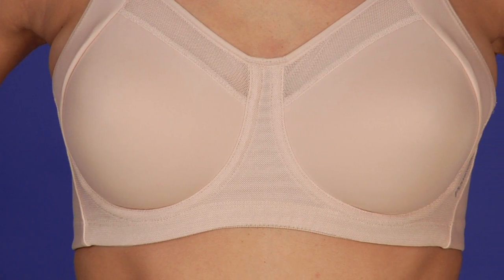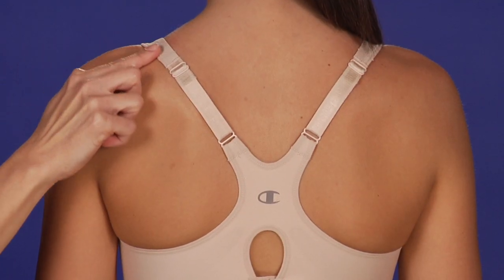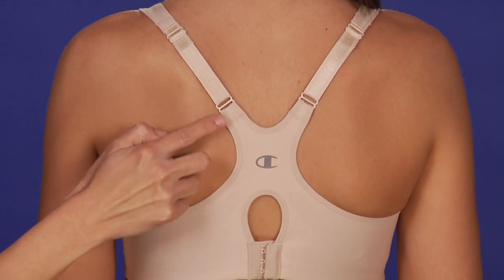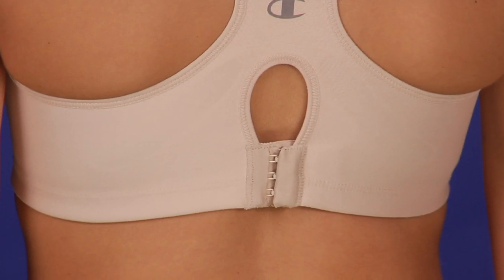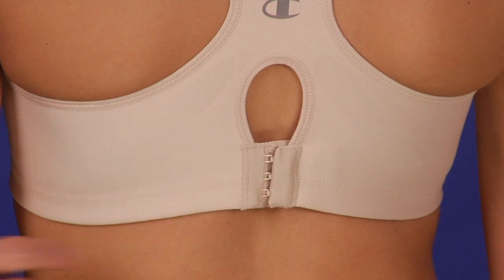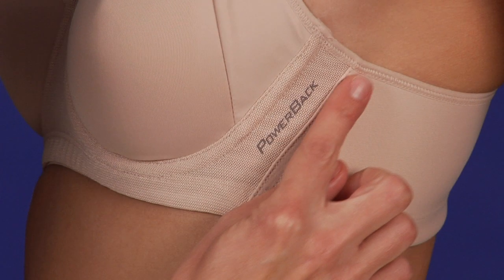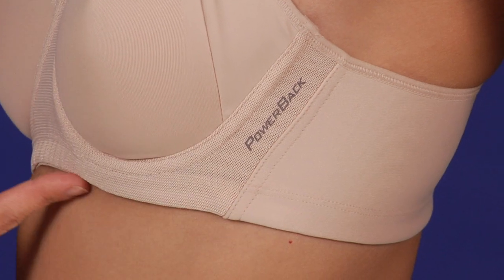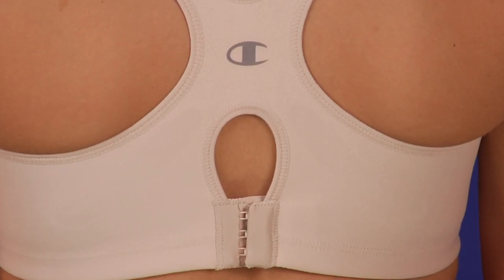Champion® Powerback® Underwire Sports Bra Style CH1694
Looking for an innerwear sports bra that gives Max Support and shaping? See how this underwire bra controls bounce while it flatters your curves.